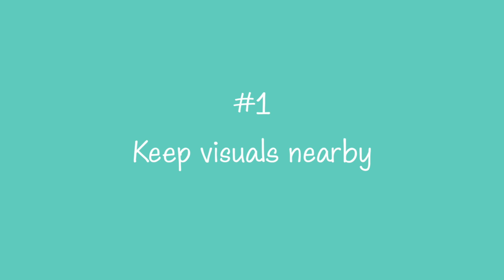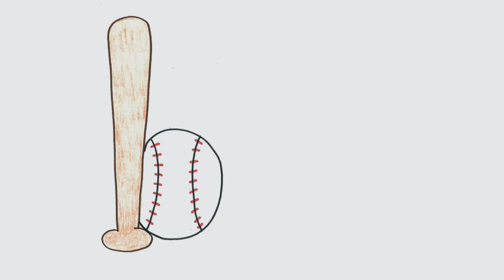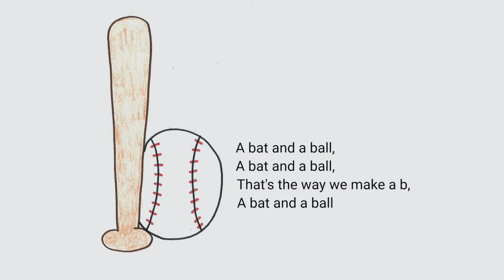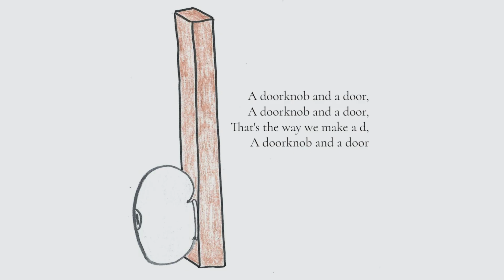Confusing "b" and "d": How to straighten out the differences and get the practice to help your child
Does your child confuse the letters b and d?  Take a look at some ideas and encouragement to inspire you on this journey of helping your child.